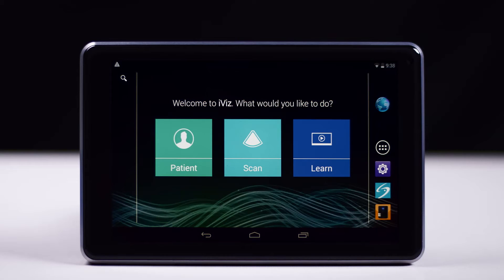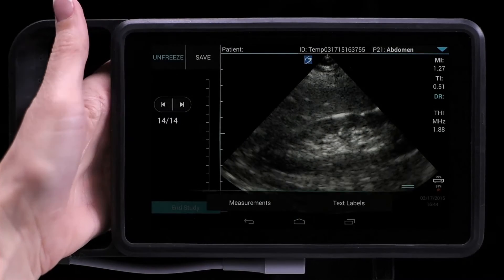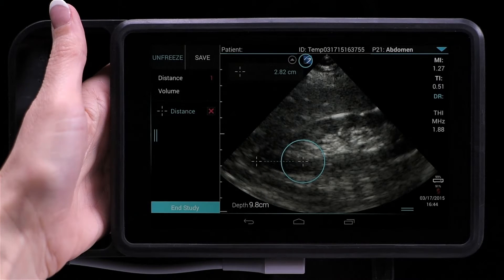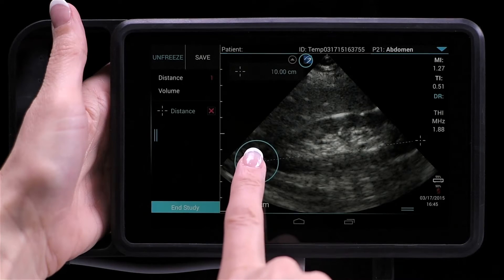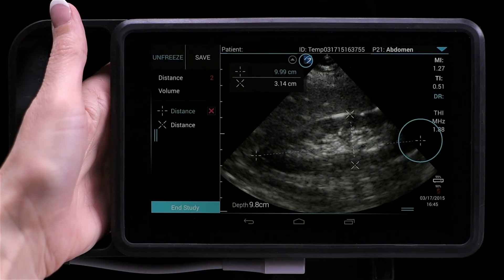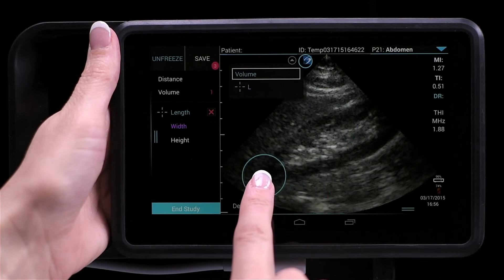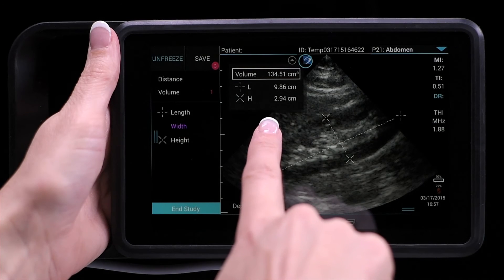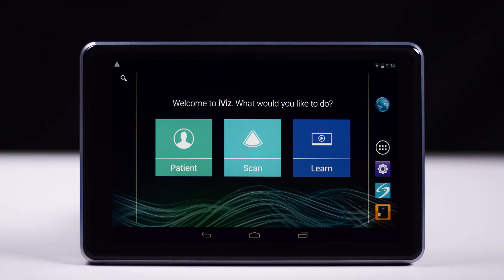Sonosite iViz 8: Taking Measurements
Learn how to take measurements on your iViz. Clinicians do not always treat patients in traditional care settings or have easy access to supporting hospital infrastructure; instead, they rely on tools that can easily be carried to help diagnose a patient’s condition. iViz is a powerful new solution for the evolving needs of these point-of-care users.